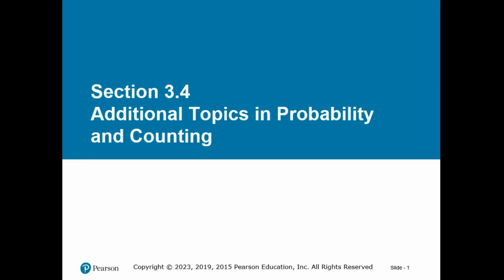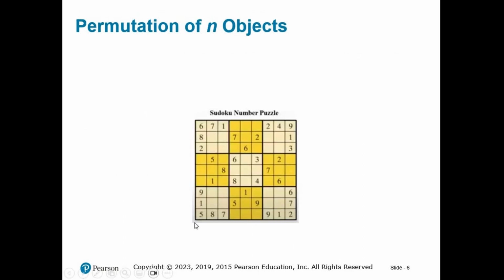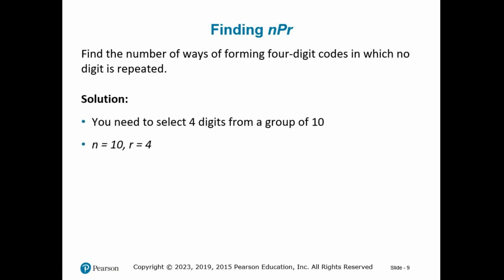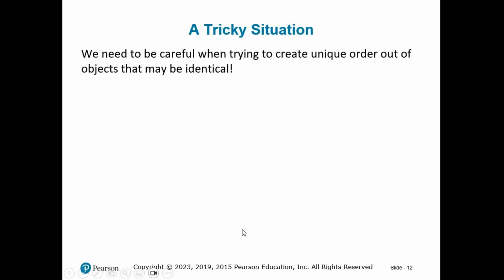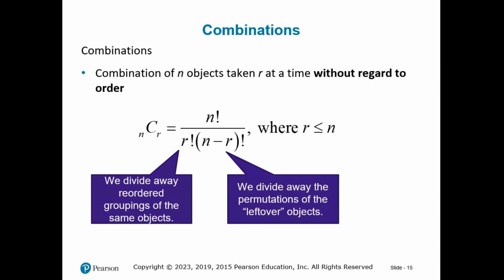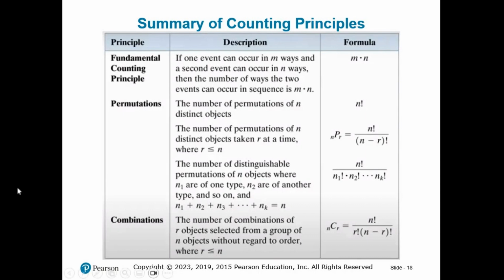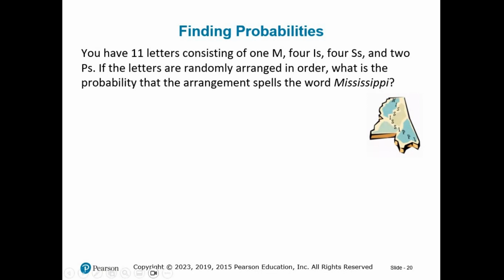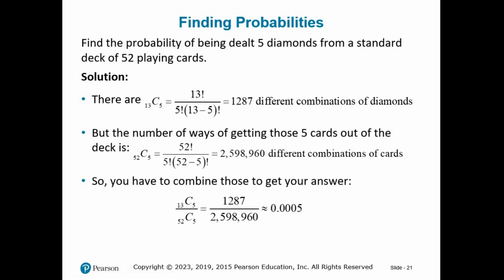Ch 3-4 Additional Topics in Probability and Counting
This is the last lecture video for Chapter 3 - Section 4 Additional Topics in Probability and Counting for Mrs. Hanlon's Math 211 Statistics class.